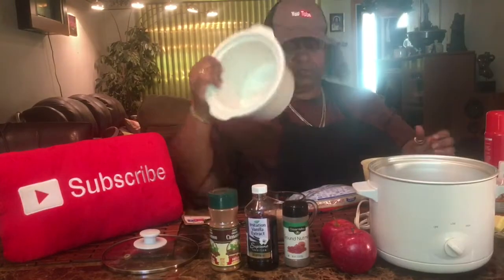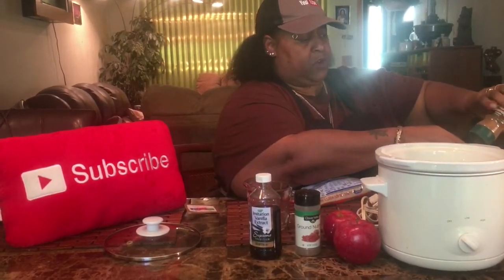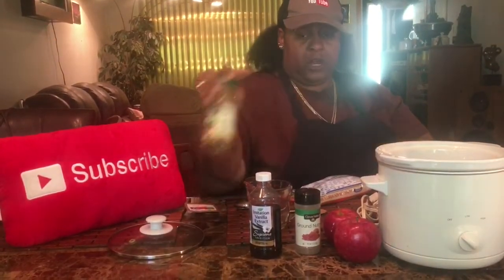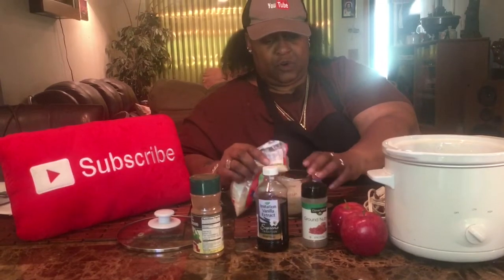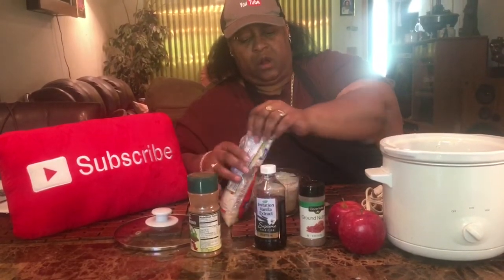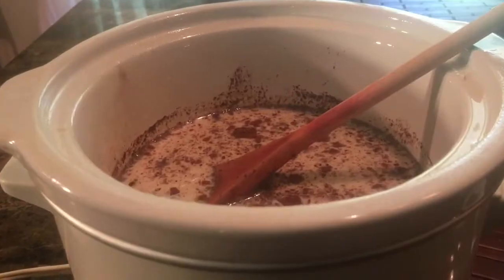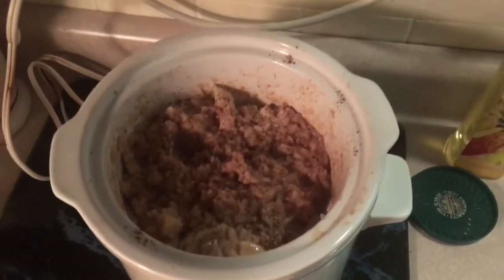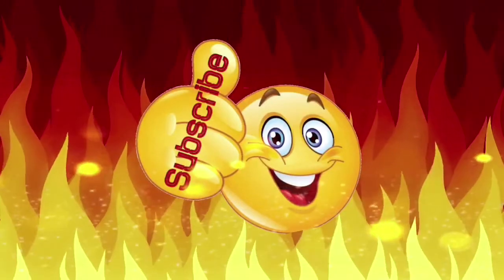How to make Crockpot Apple 🍎 Rice 🍛 Pudding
This video will demonstrate how to make Apple 🍎🍏 🍚 Rice  pudding using a crockpot. Crockpot dessert recipe for Apple Cinnamon Rice 🍛 Pudding ingredients is in the video  Instructions are below⤵️

CROCKPOT APPLE & CINNAMON RICE PUDDING

Lightly grease inside of the crock pot.  Raw rice, sugar, cinnamon, 1-Tblsp of butter and then the milk.
1. Cook high for 1- 1/2 hours.
2. peeled, cored and chopped apples & added the small pieces to rice pudding & vanilla extract.
3. Cook on high for a further 1 hr. Sprinkle nutmeg on top.

Holla 🗣in the Comments. Share 🙌🏾 w/ Fam & Friends. Ring 🛎 bell notifies video drop

SOCIAL MEDIA ⤵️

Trswyop
iPhone 6 Plus/6s Plus Battery Case,8500mAh Portable Charger Case Rechargeable External Charging Case Protective Battery Power Bank for Apple iPhone 6s Plus/6 Plus

Tripod for iPhone,
50" Aluminum Camera Tripod + 360°Rotation Smartphone Holder Mount For iPhone X 8 8 Plus 7 7 Plus 6s 6 Plus, Samsung Galaxy Note 8 S8 S8 Plus S7 S7 Edge, More Phones & Cameras

💡 Lights:  Softbox Lighting Light Kit